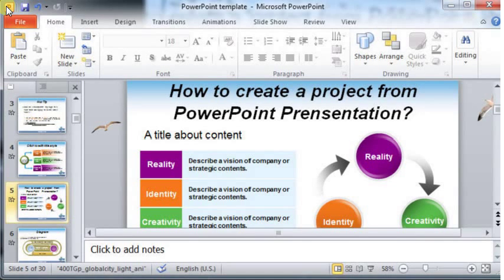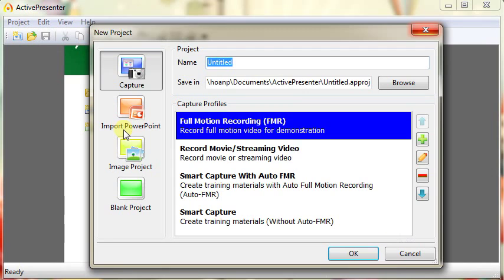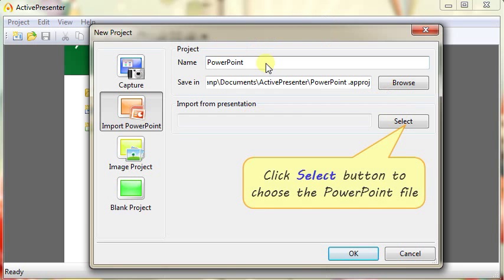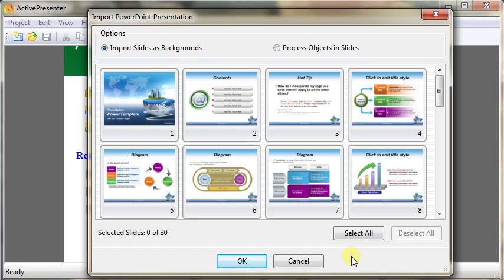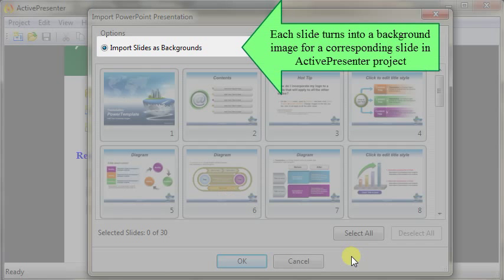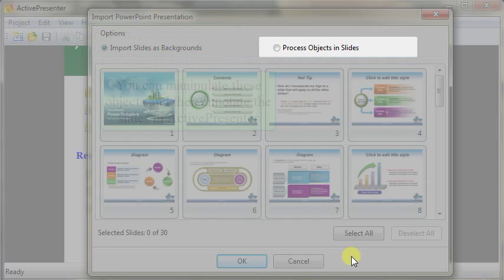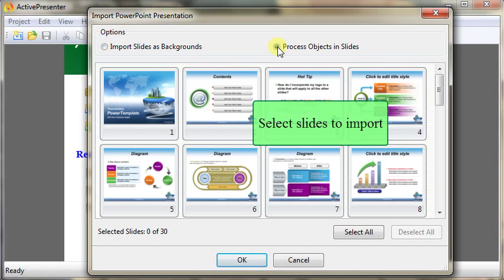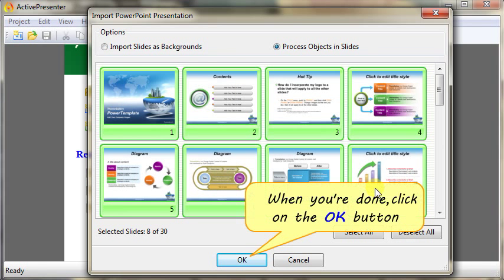Creating a project from PowerPoint presentation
This video shows how you can convert your PowerPoint slides to a screencast or a step-by-step guide by using ActivePresenter.

This is the second method of creating a new project, where slides from a PowerPoint are used instead of recording a target application.
1. Click New Project from Welcome screen, then choose Import PowerPoint option.
2. Input project name and select folder to save it
3. Select the PowerPoint file from where the slides are to be imported.
4. Next to, click OK button. Import PowerPoint Presentation window is popped up.
There are two options for you:
- Import Slides as Backgrounds: Each slide turns into a background image for a corresponding slide in ActivePresenter project. You cannot manipulate/animate them.
- Process Objects in Slides: All the objects present in each slide are imported in the corresponding ActivePresenter slide. You can manipulate these objects and then annotate the slides in ActivePresenter.
If you do not select any slides, nothing will be imported into ActivePresenter.
5. Once you are satisfied with the slide selection, click on the OK button.